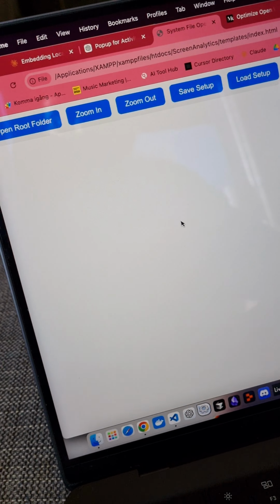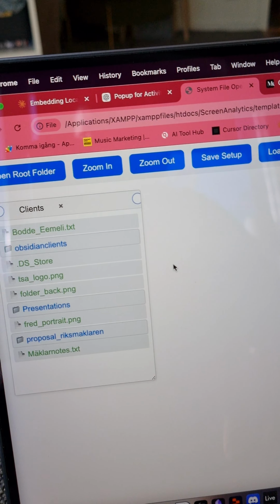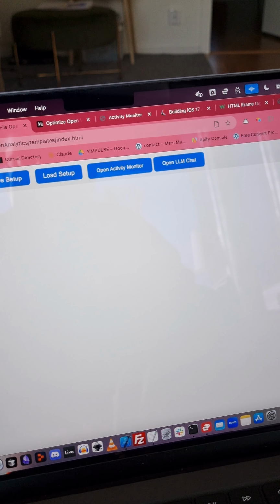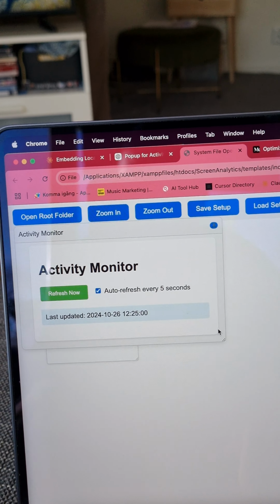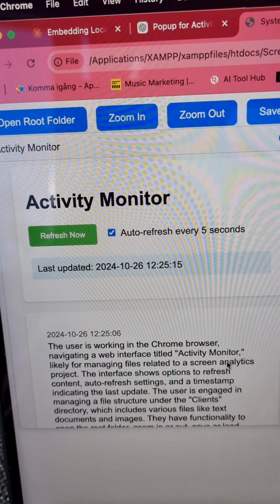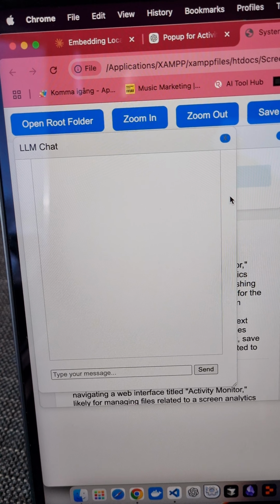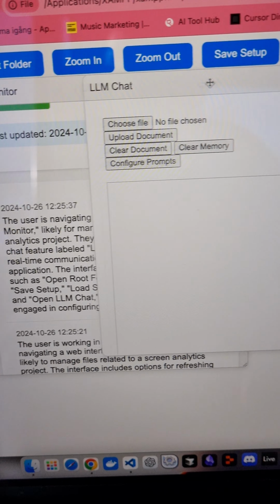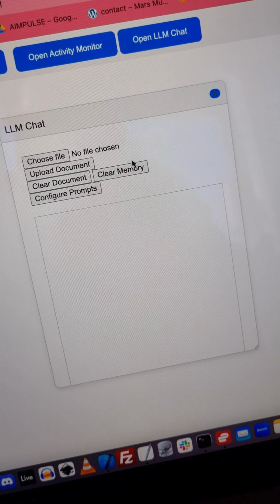Building an AI CUSTOM DIY CRM and Activity Tracker - OPENAI Vision – plus Finder & LLM chat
In this video, I take you through my latest personal project: building a custom CRM and activity tracker using OpenAI Vision and GPT-4! On this casual Saturday, I’m diving into some exciting coding work to create tools that help me monitor my productivity and keep everything organized. I'll show you how I’ve built a browser-based Explorer with customizable buttons for navigation, text editing, and file management, plus a real-time activity monitor that gives updates every 15 seconds. This monitor tracks my daily tasks and routines, allowing me to analyze my productivity patterns. I’ve even integrated OpenAI's local models with LangChain for memory capabilities, so it remembers my interactions with files! Join me to see how I’m building these tools from scratch and learn some tips for using AI to streamline your workflow. If you're into productivity hacks, AI projects, or coding tutorials, this is the video for you!